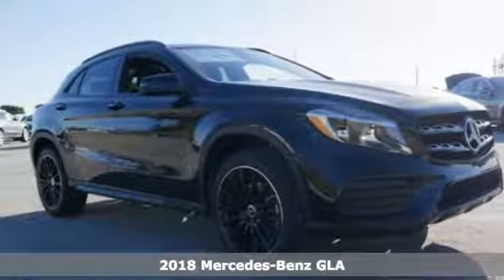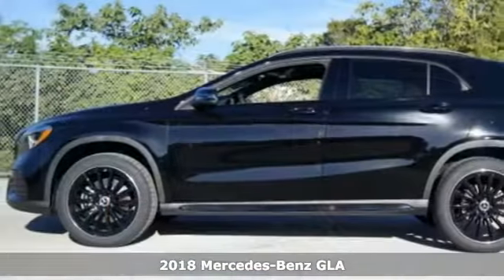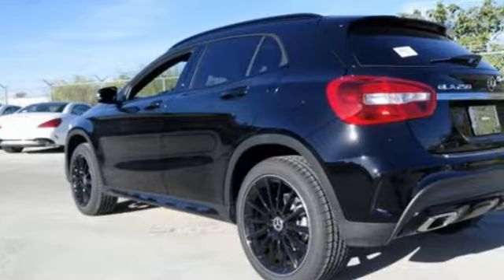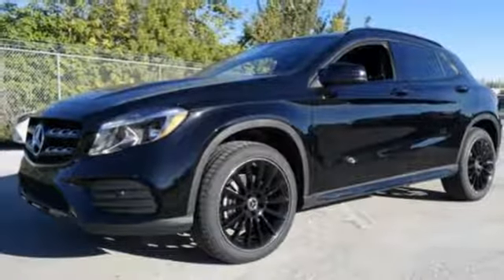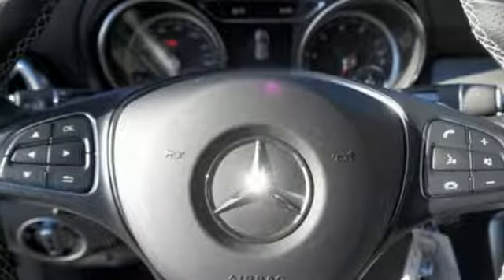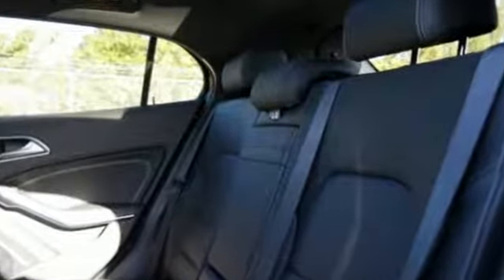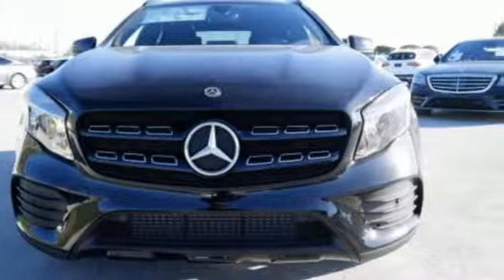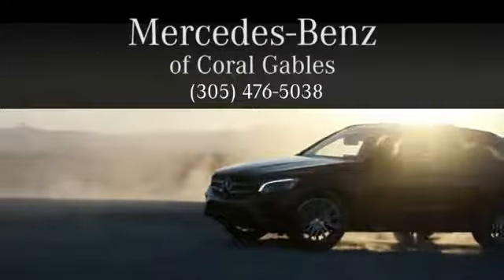New 2018 Mercedes-Benz GLA Miami FL Coral Gables, FL JJ480971 - SOLD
Year: 2018
Make: Mercedes-Benz
Model: GLA
Trim: GLA 250
Engine: 4 Cyl. 2.0 L
Transmission: Automatic
Color: NITE_BLK
Interior: Black
Stock #: JJ480971
VIN: WDCTG4EB1JJ480971

Address:
300 Almeria Avenue